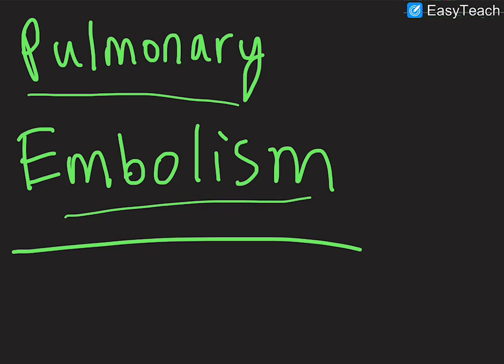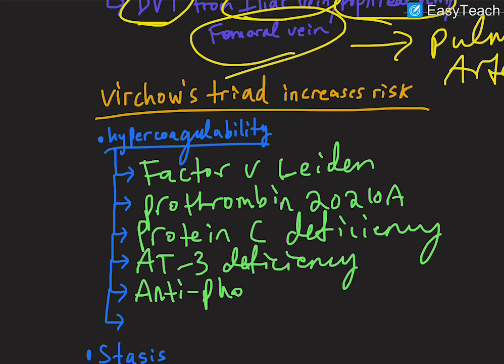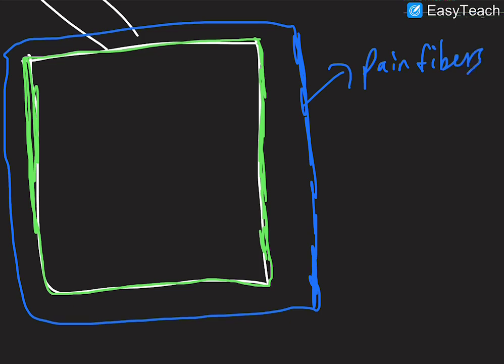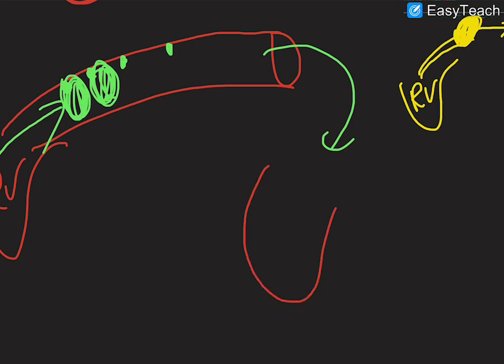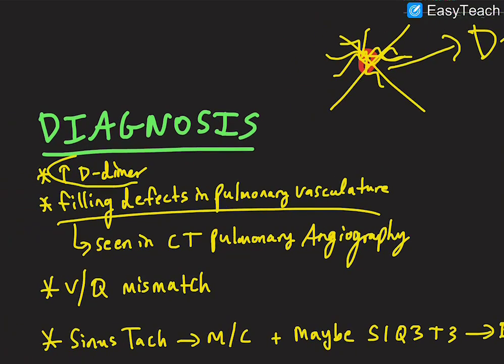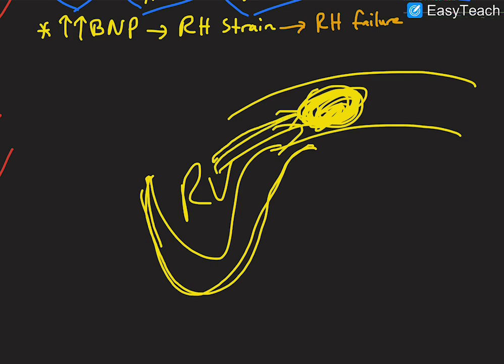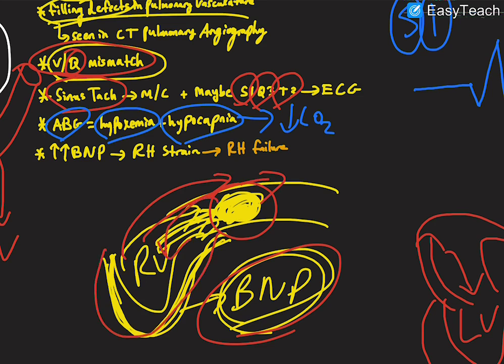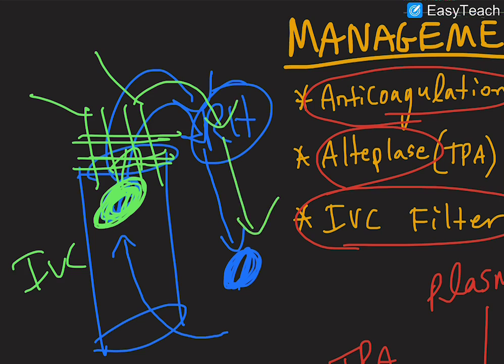Pulmonary Embolism | Pathology | Respiratory System | USMLE Step 1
In this video, I talk about pulmonary embolisms regarding pathology and the respiratory system for USMLE Step 1.